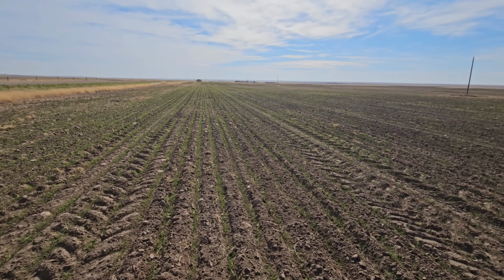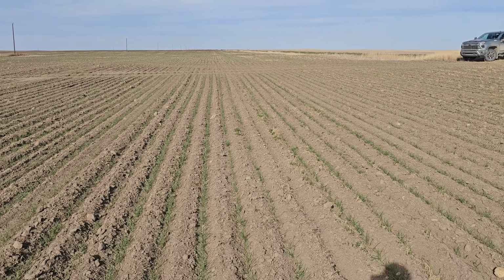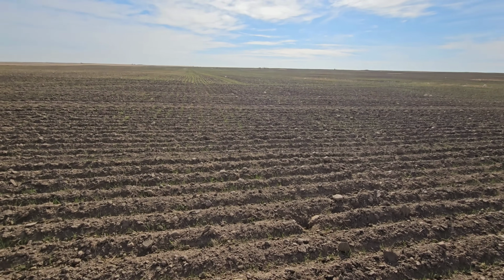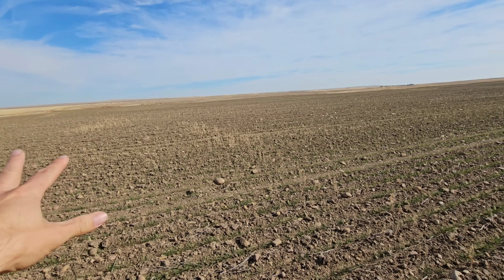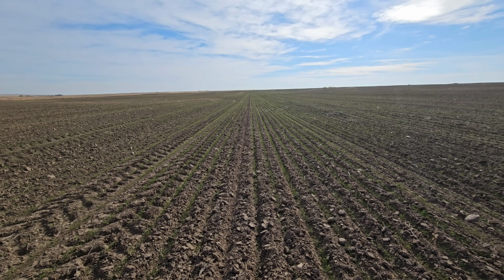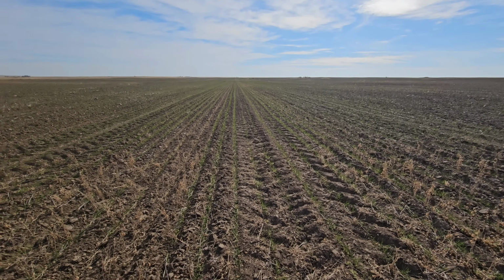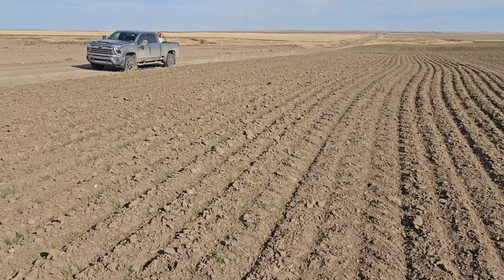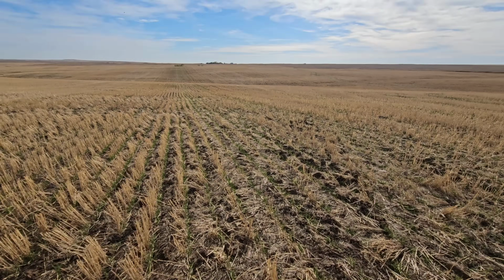Winter Wheat Update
So back south looking at the winter wheat for the first time since we seeded it! Looks pretty good to me 🤷🏼‍♂️.. Perhaps the chickpea stubble germination wasn't quite a 100%.